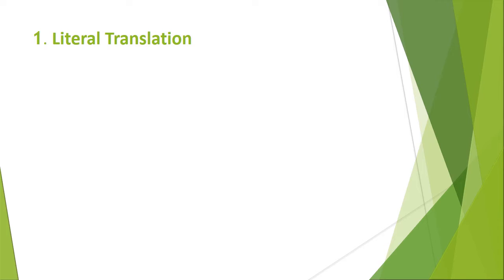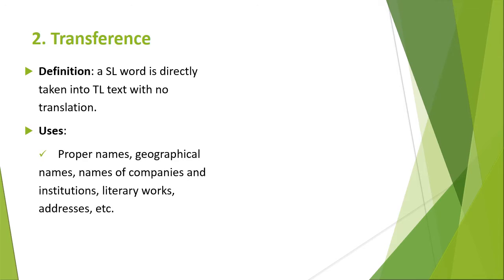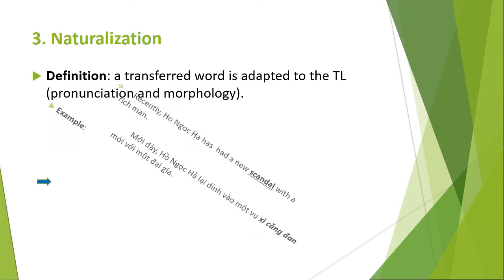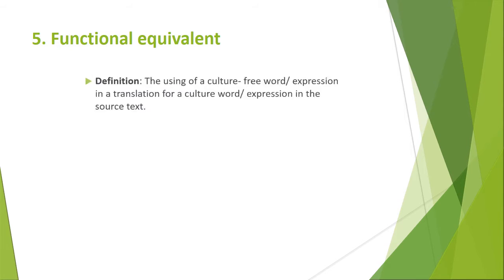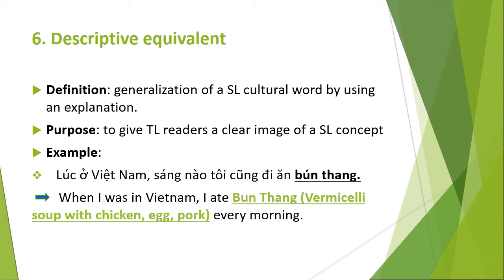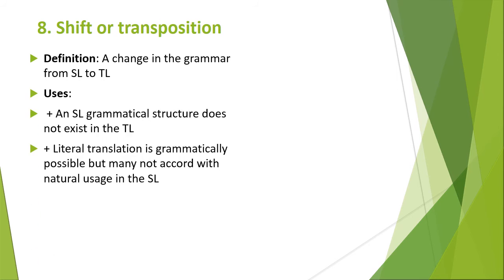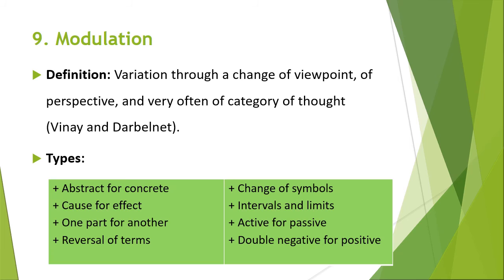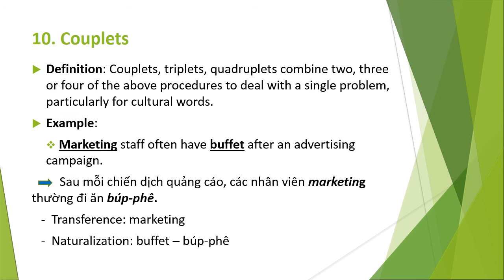E19 Translation procedures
Presentation and Office- Mix. It's very wonderful!!!